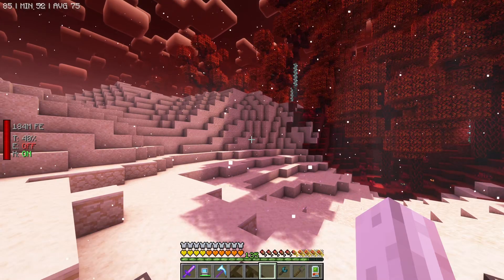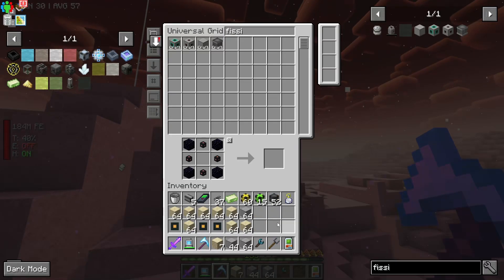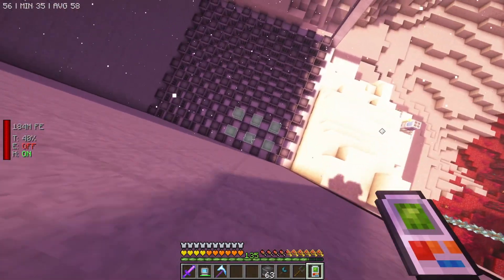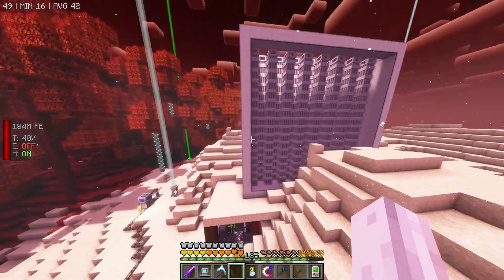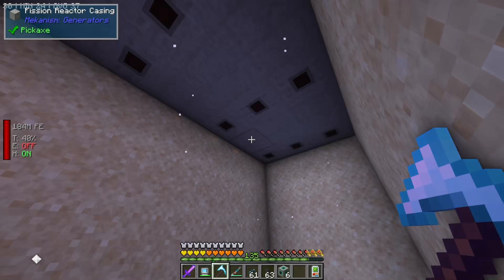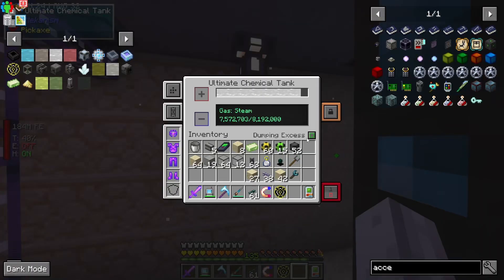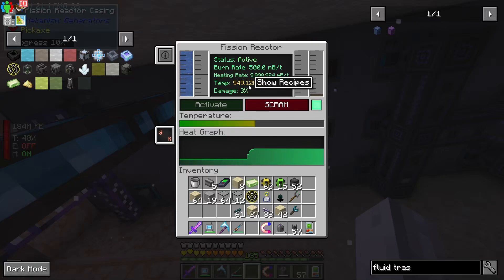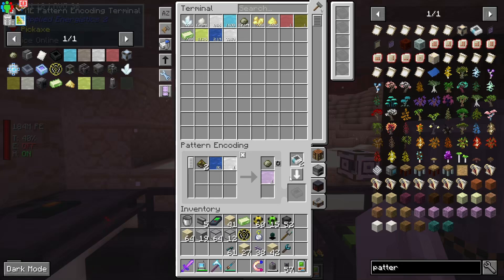Ep121 Max Size Fission Reactor - Minecraft All The Mods 7 Modpack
This is a series on the All The Mods 7 Minecraft modpack! This modpack is packed full of a bunch of different mods! From Tech mods, to Magic mods, to probably some other cool mods we've never even heard about! They even have their own mods which add cool resources like Allthemodium, Vibranium, and Unobtanium!

Things:
Modpack - all-the-mods-7
Client Mods for shaders - Rubidium and Oculus
Common shaders used - Complementary Reimagined - Complementary - Seus - Sildur's
All other shaders used will be mentioned in the video :) I Honestly recommend them all, it's purely preference!

Partnership:
Code - DEW

Depending on when you are watching, we may have a community ATM 7 server up and running :D You can join the server via our community Discord and all the information you need should be found in the welcome channel :)

I really hope you all enjoy this pack, we built an incredibly nice community around the ATM 6 modpack and we managed to have over 200 episodes, and many community episodes which is something I never expected to be possible. Thank you all so much for taking part in this crazy adventure :D